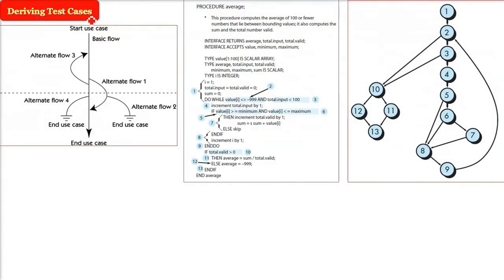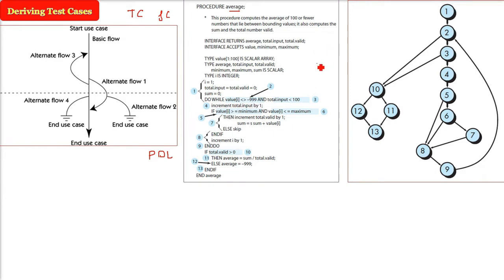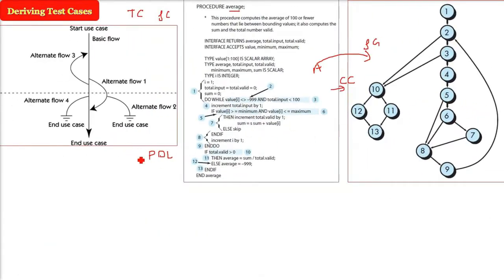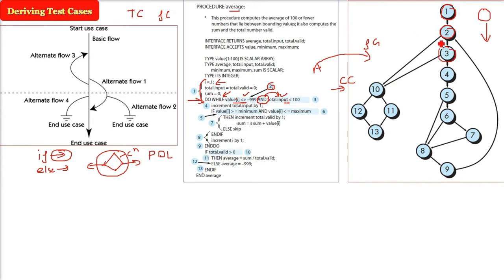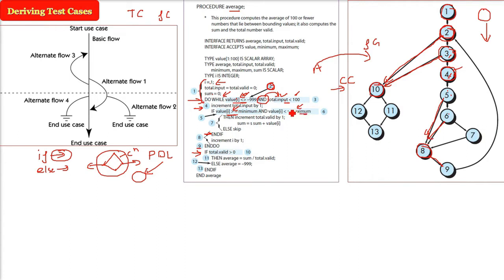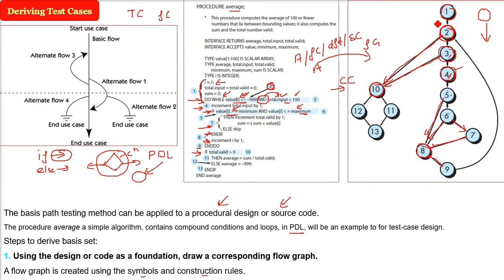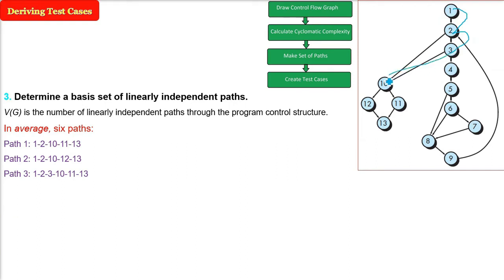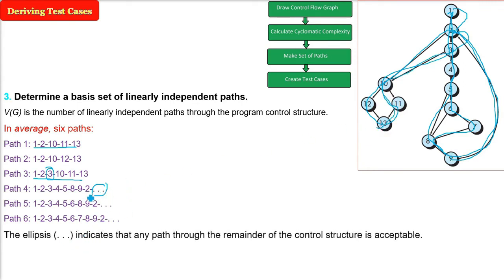Test Cases in White Box testing | Deriving Test Cases